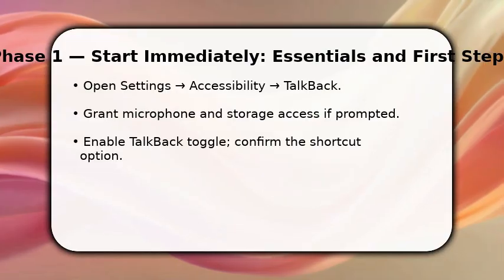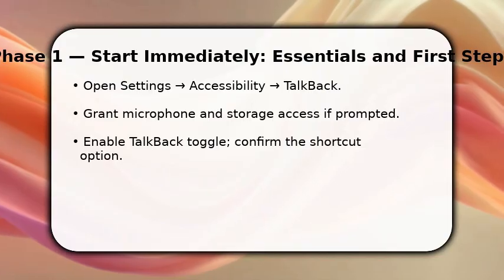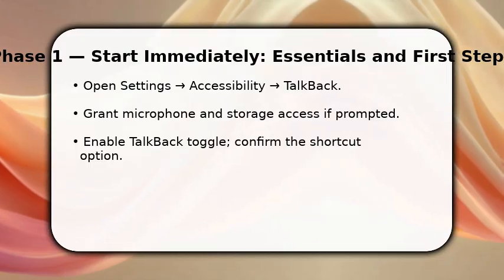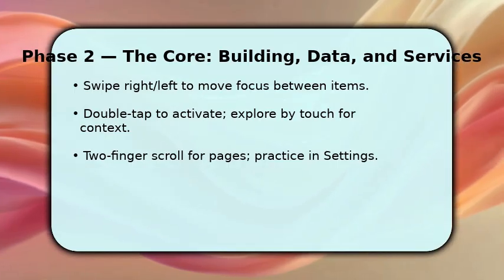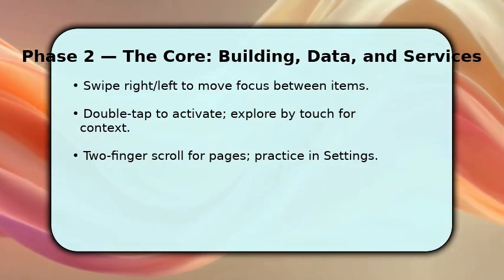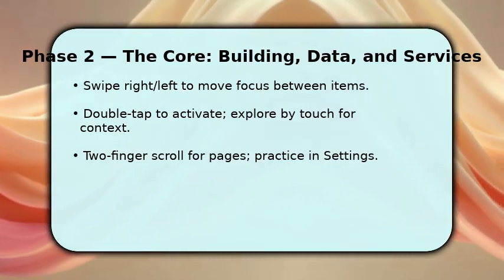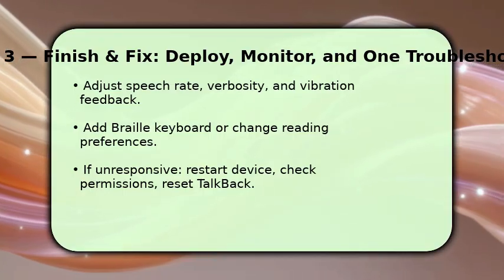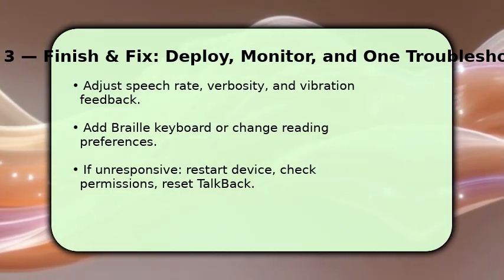How to Use Talkback on Android Phone - Full Guide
How to Use Talkback on Android Phone - Full Guide | 🔒 Surfshark VPN Deal — Stay private and secure. $1.99/mo + 3 Months Free ▸

Discover the ins and outs of using Talkback on your Android device with our comprehensive guide. Learn how to activate, customize settings for optimal accessibility, navigate through menus effortlessly, and make full use of this essential feature designed for visually impaified users.

TalkBack, Android Accessibility Features, Activating Talkback on Android, Customizing Talkback Settings, Navigating with Voice Assistant, Visually Impaired Users Guide, Accessible Smartphone Use, Voice Control for Navigation, Screen Reading Software, Tactile Phone Interaction, Assistive Technology